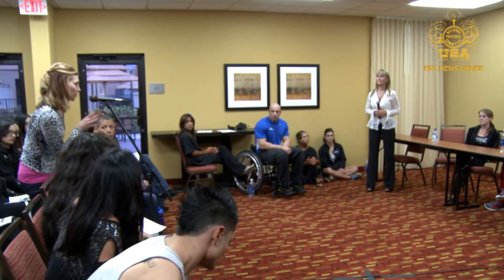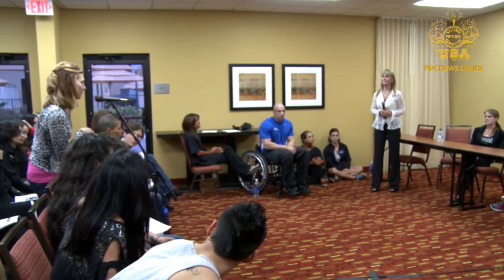NPC Sacramento Figure, Bikini & Fitness Superstar Seminar Part 9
Part 9 of the Sacramento Figure, Bikini & Fitness Superstar Seminar